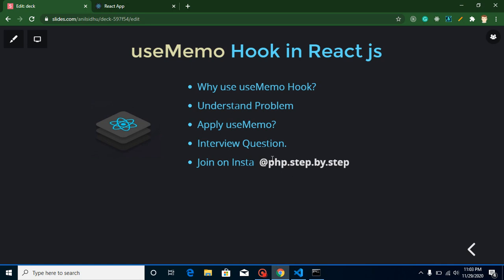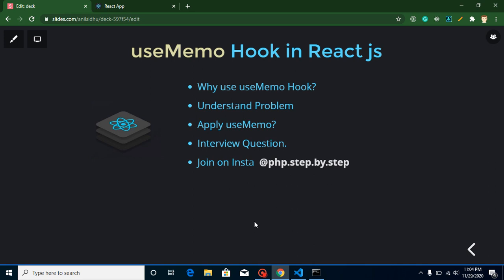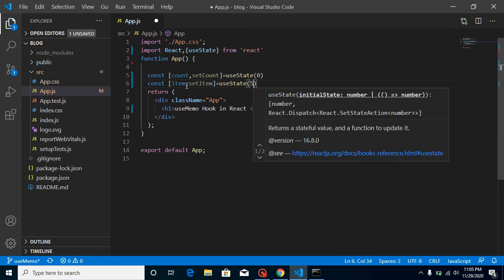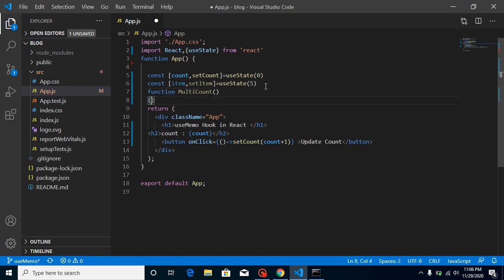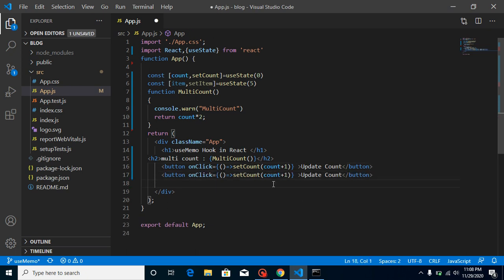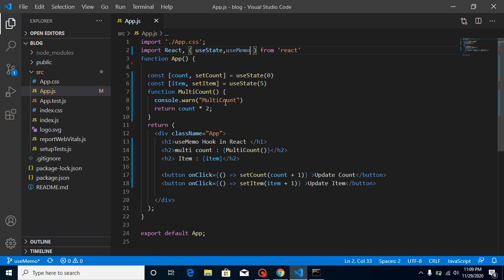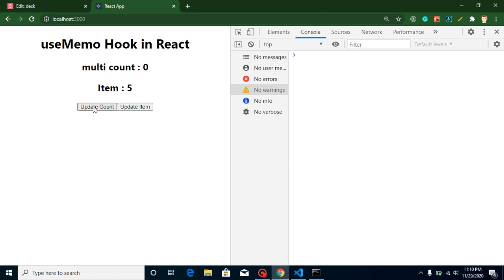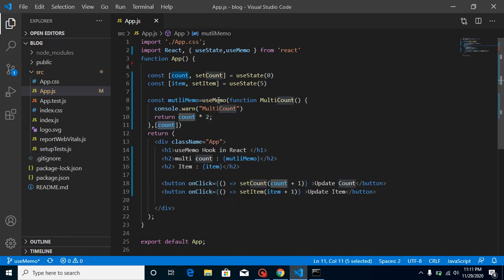React tutorial for beginners #40 useMemo Hook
In this react js tutorial for beginners series we learn what is useMemo Hook in react js and how to learn it with interview questions in react js. This video is made by anil Sidhu in the English Language.

useMemo Hook in React js
Why use useMemo Hook?
Understand Problem
Apply useMemo?
Interview Question.